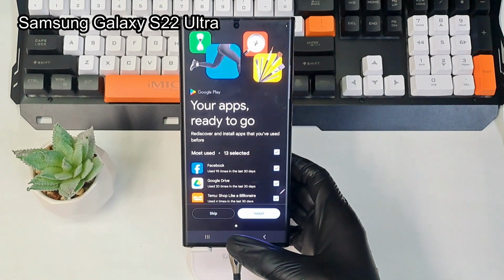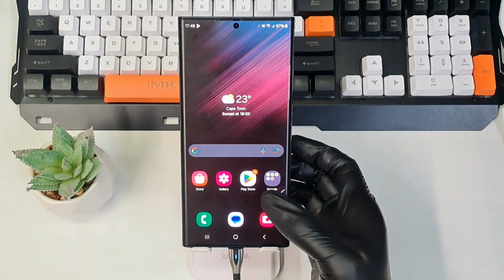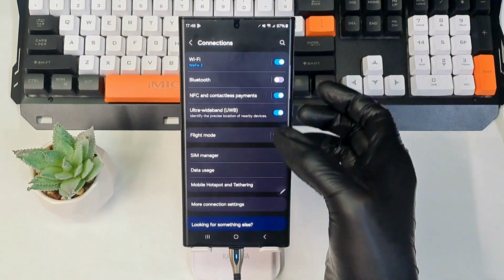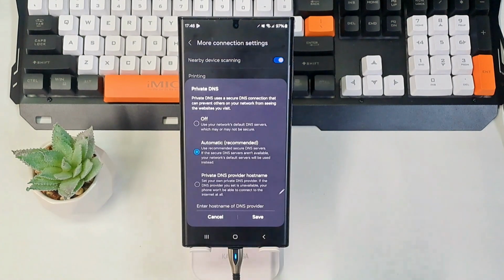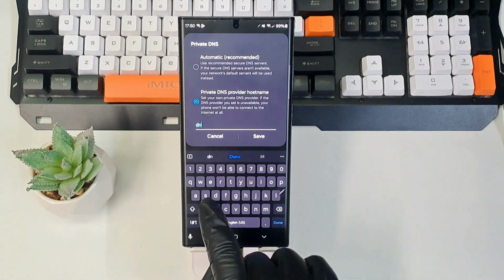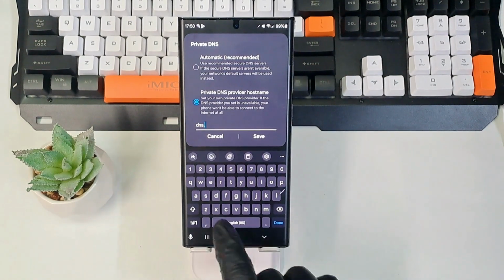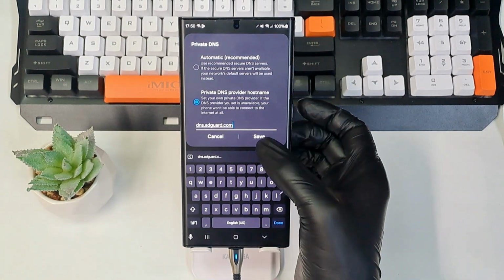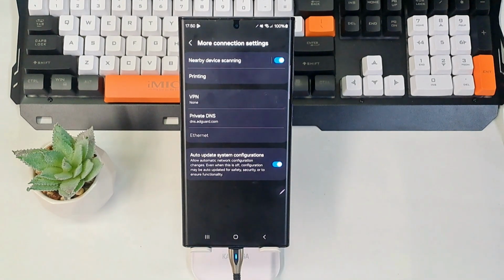Block Ads on Samsung S22 Ultra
Block Ads on Samsung S22 Ultra and any other android and iOS device with simple trick.